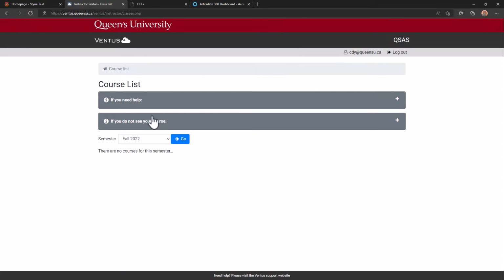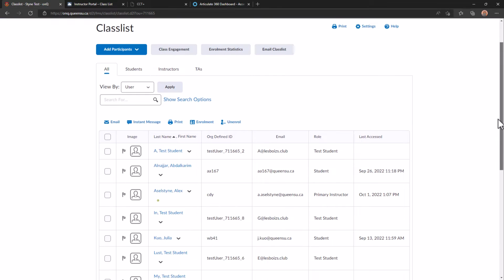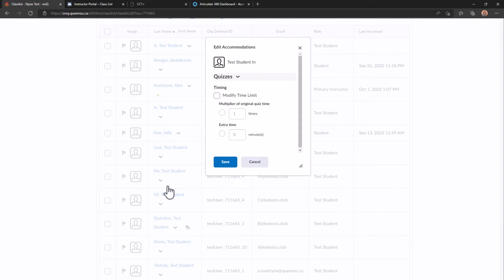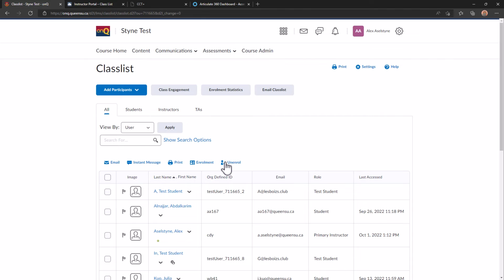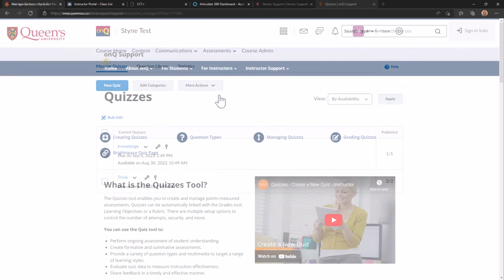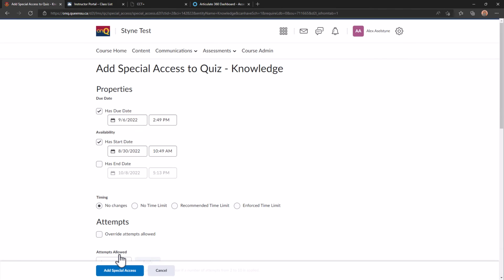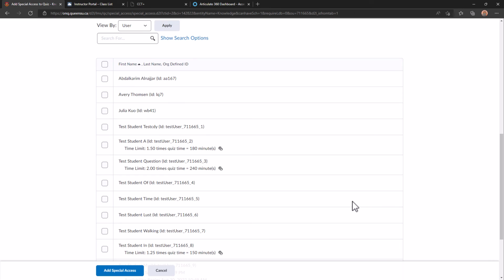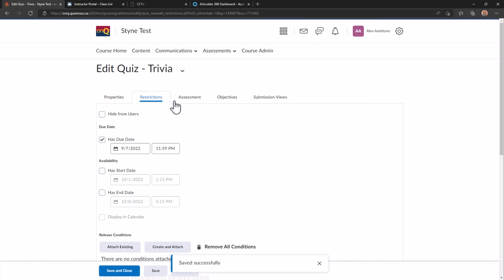Adding Quiz Accommodations on OnQ